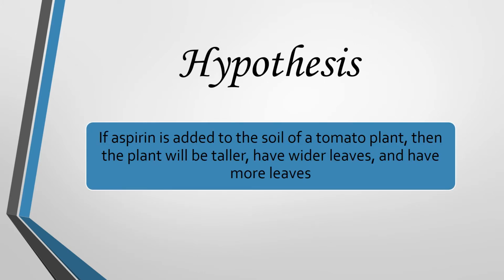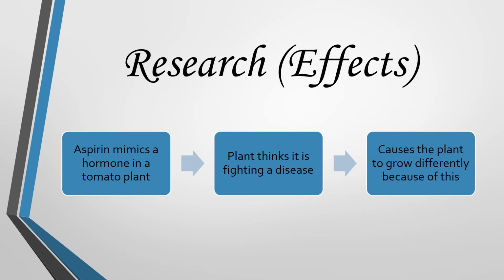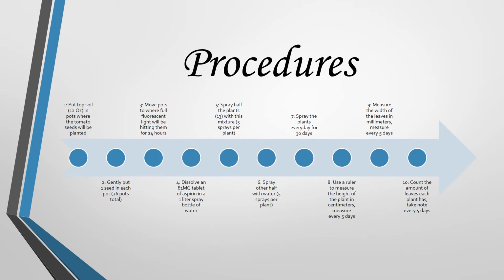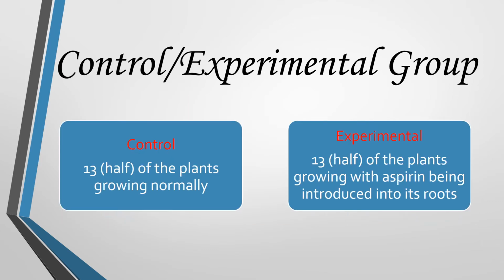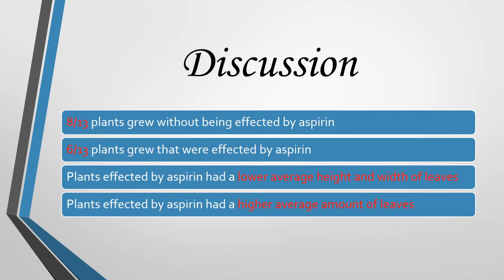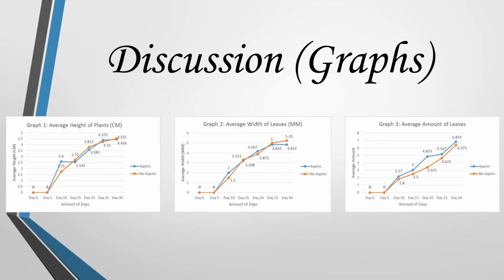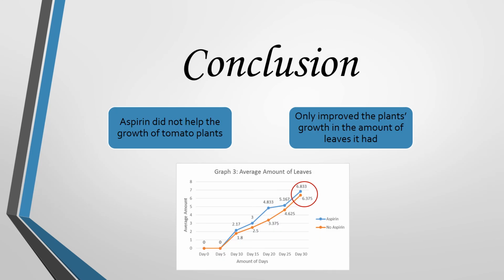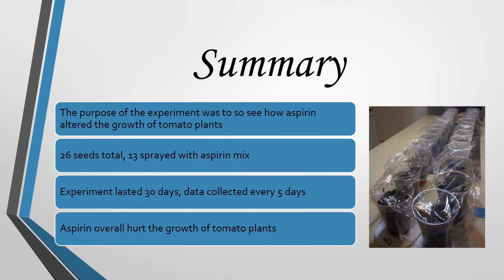The Effects of Aspirin on Tomato Plants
This is my submission for the Google Science Fair